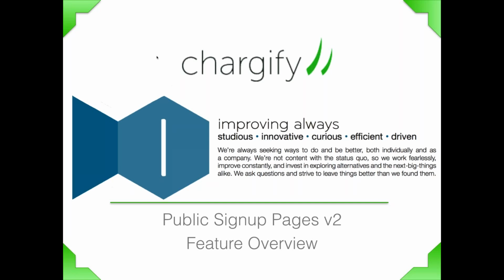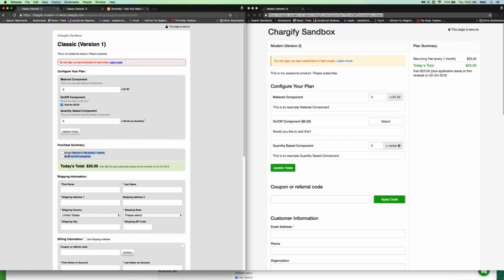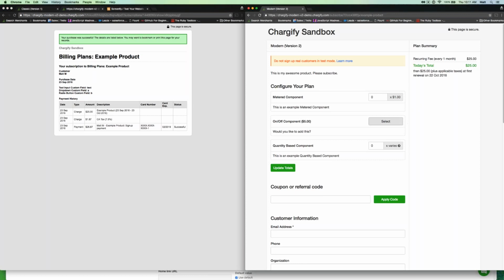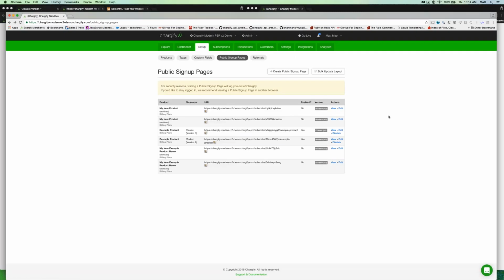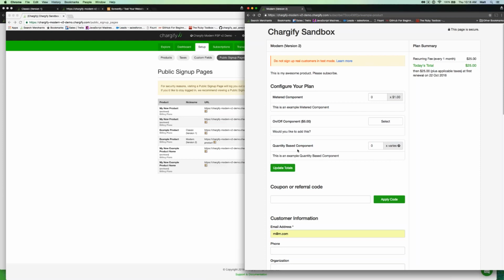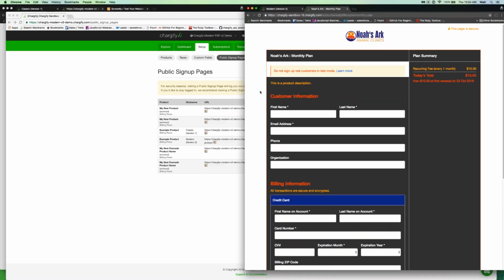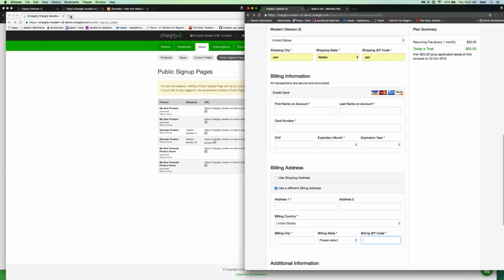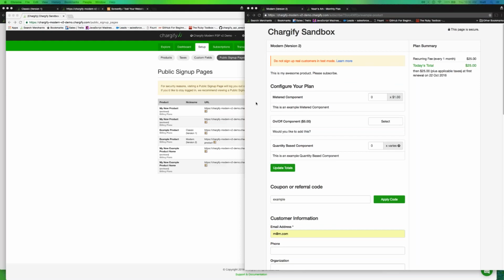Chargify Public Signup Pages v2 Feature Overview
The updated Chargify "out of the box" Public Signup Pages are beautifully designed, mobile friendly, and optimized for conversions!

This video tutorial gives you an overview of the features on the "out of the box" signup pages, which allow you to provide a better user experience and convert more customers.

For additional information about Chargify's Public Signup Pages, check out our related support documentation